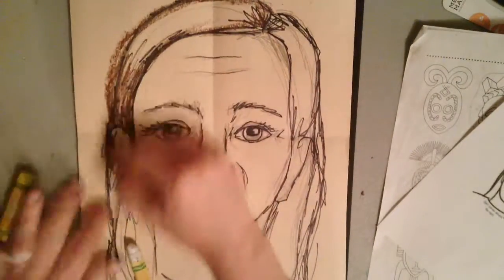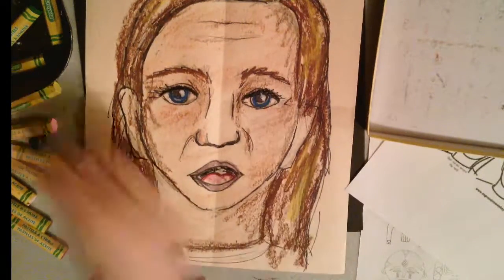Portrait Carolers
portrait drawing- carolers